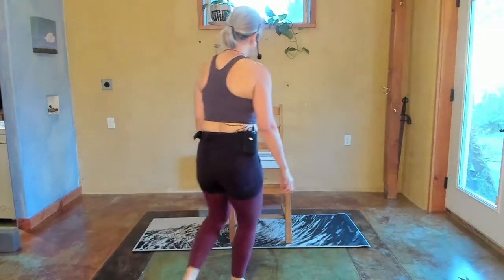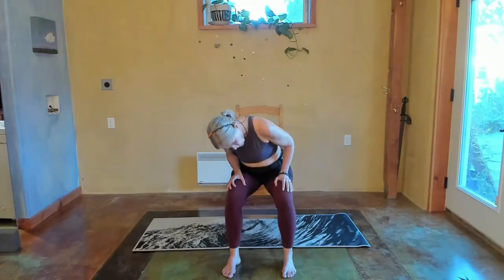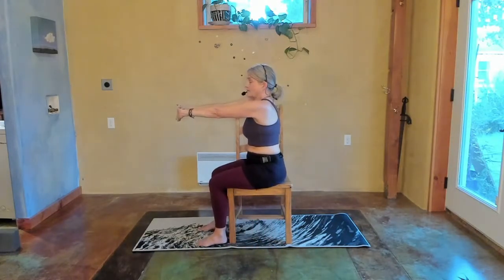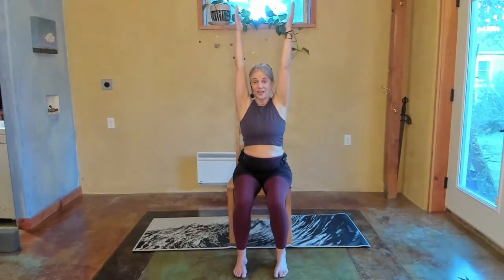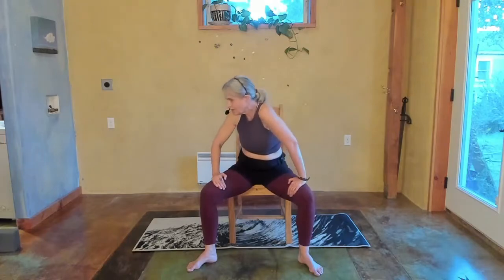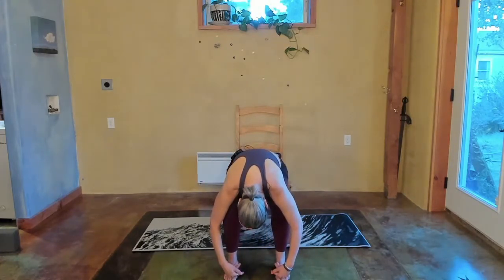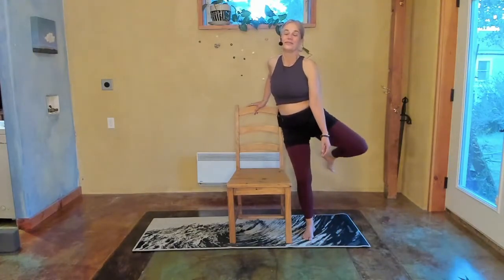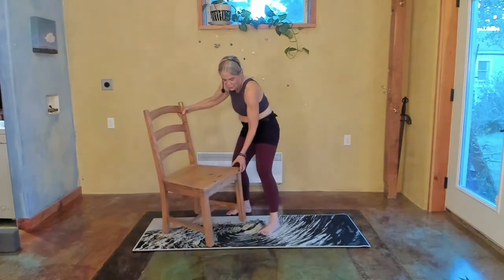Mobility Chair Yoga